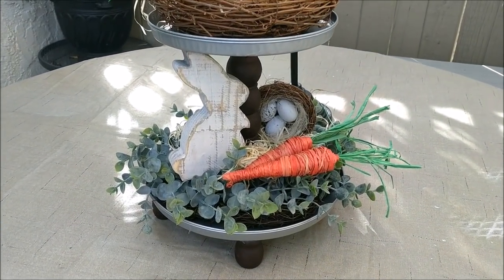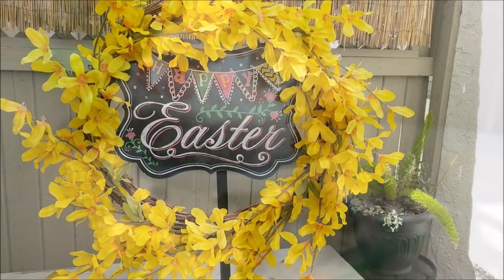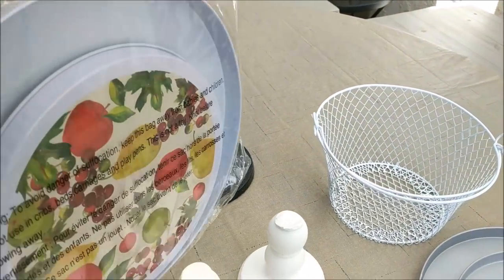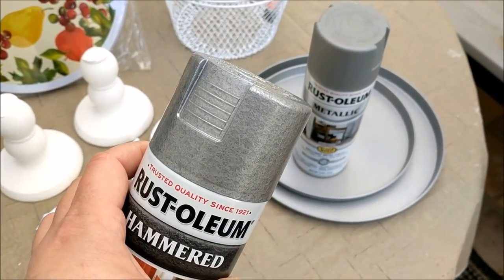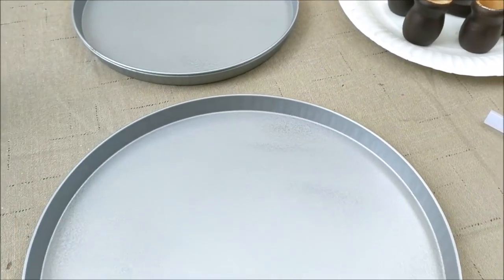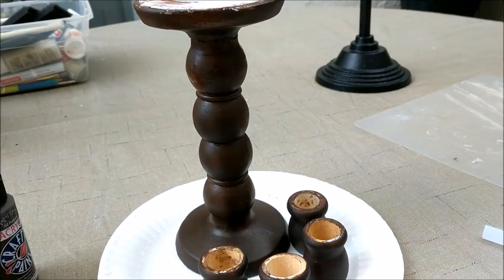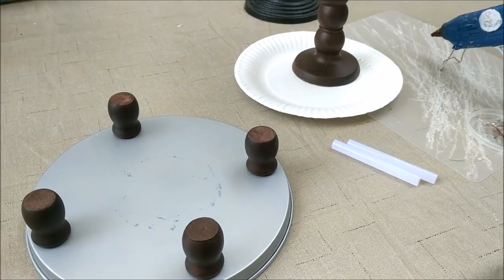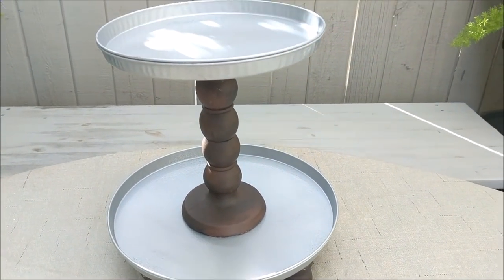Dollar Tree FARMHOUSE DIY! Two Tiered Tray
Hi friends! So today I wanted to create a Two Tiered Tray using mainly Dollar Tree Products! The Candle holders from the Dollar Tree Started it all when I was thinking of a DIY to use them in once they broke! These are super popular in Farmhouse Home Decor and the perfect addition for Easter an Spring! Enjoy!